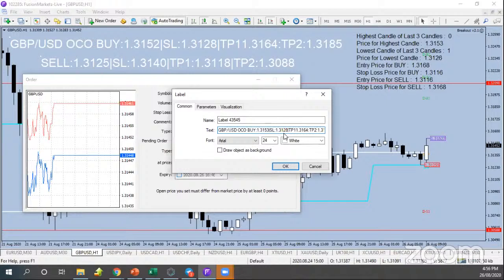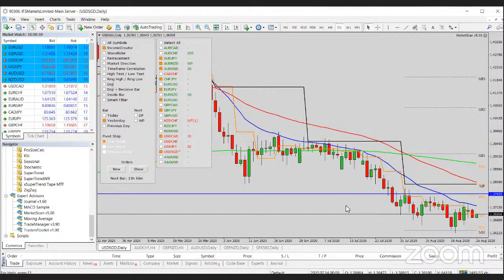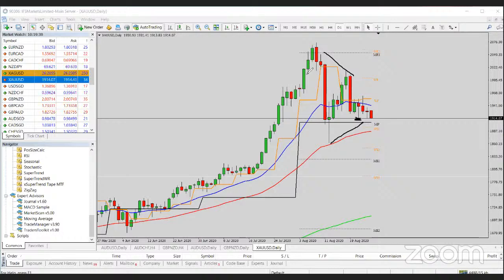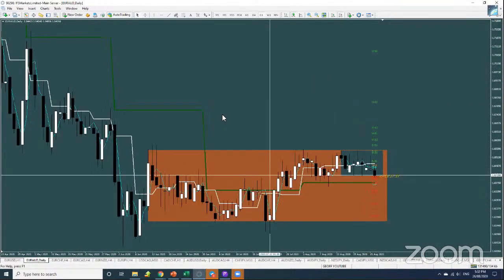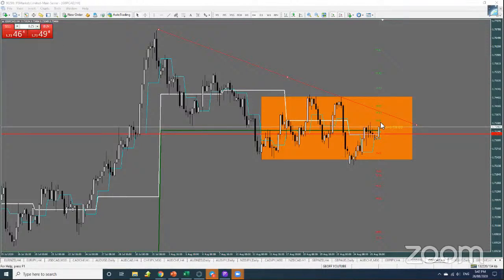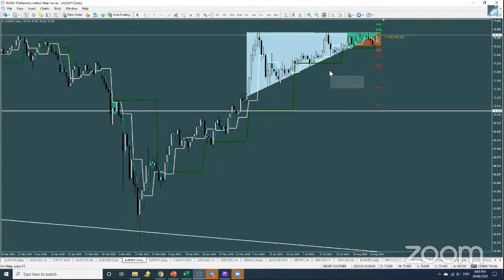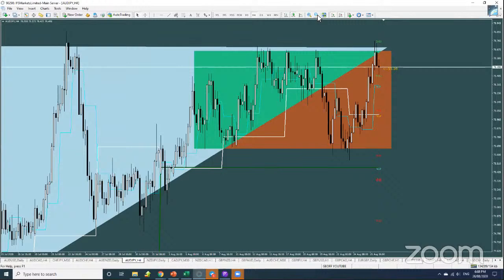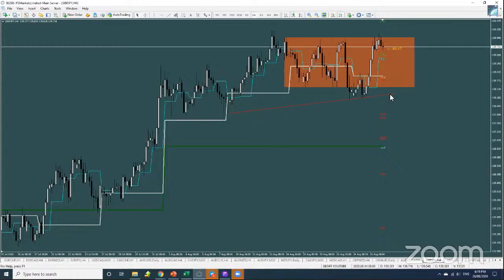Learn to Trade Live & Free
Watch our FREE show "Learn To Trade Live & FREE" and don’t forget to subscribe to our channel to learn more about Fundamental trading, Technical Trading and Trading Psychology on your feed & turn on your notifications for timely update on our show!